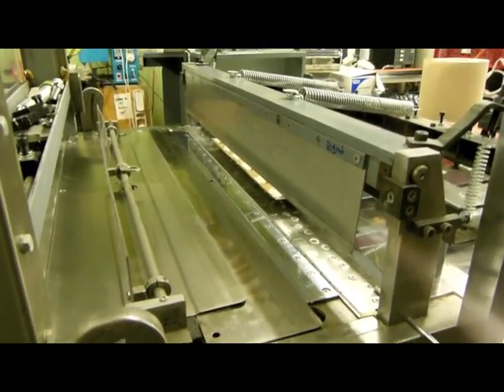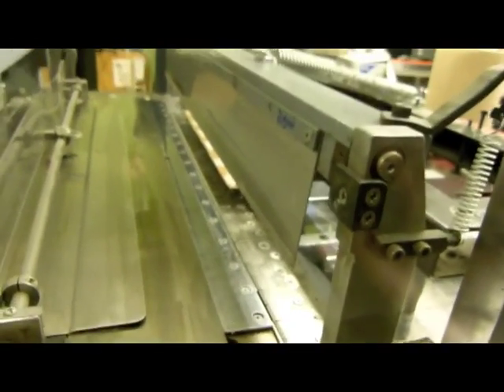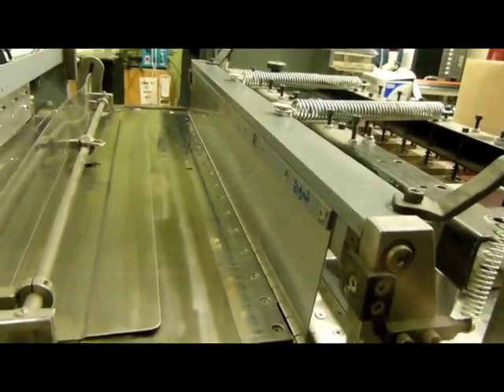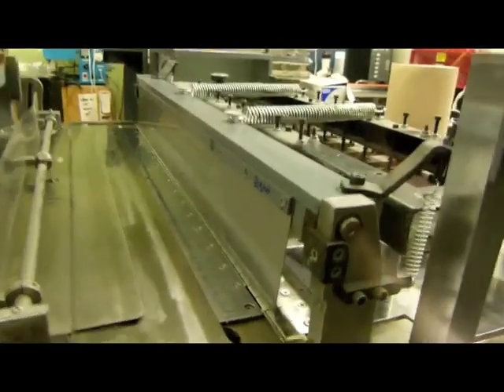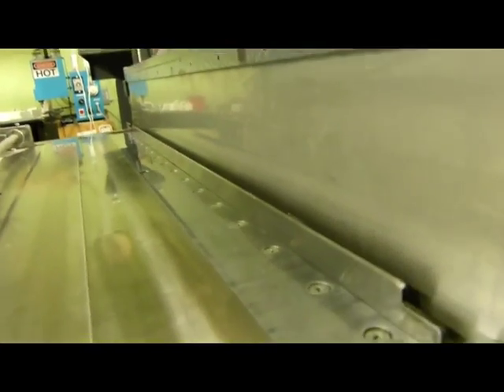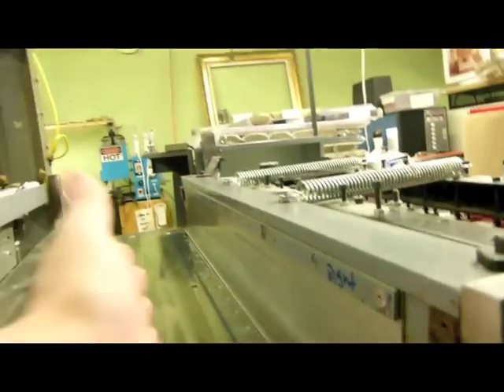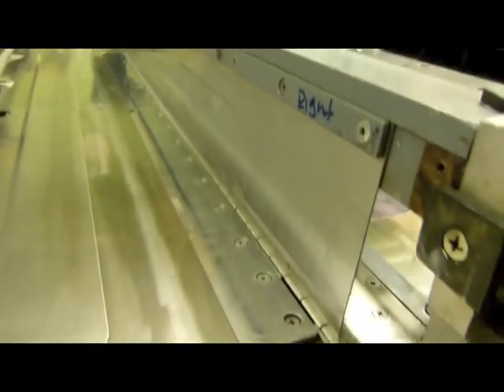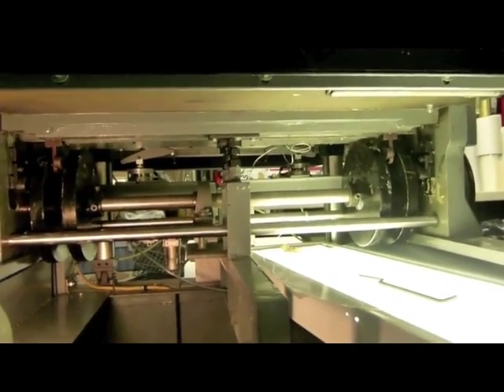Fix Pleating machine blade.m4v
fixing the pleating machine blade